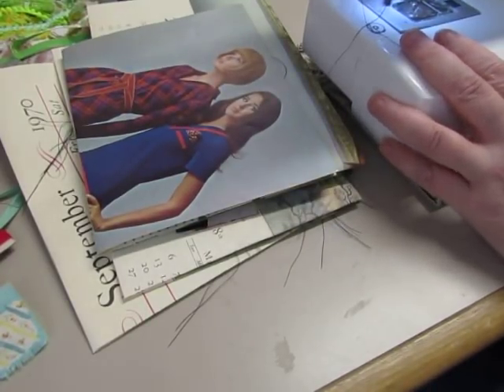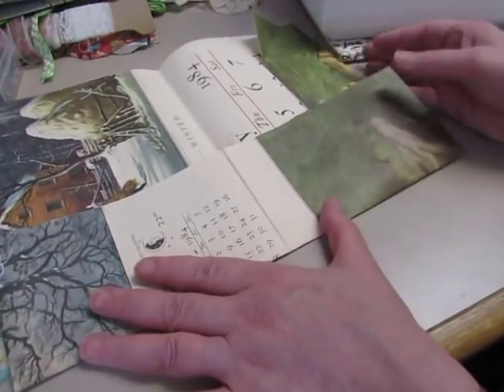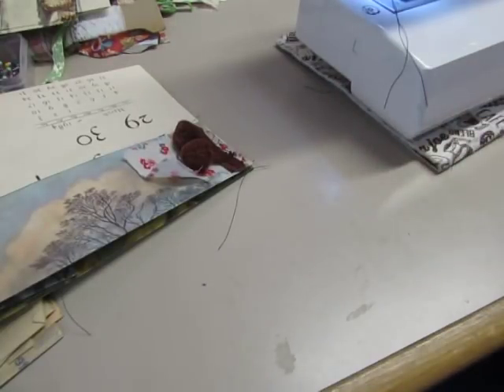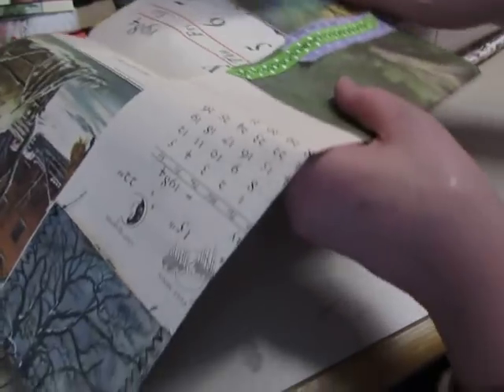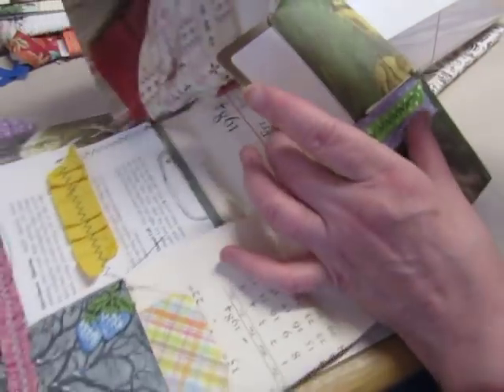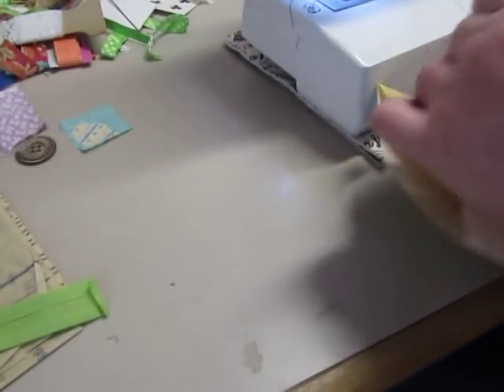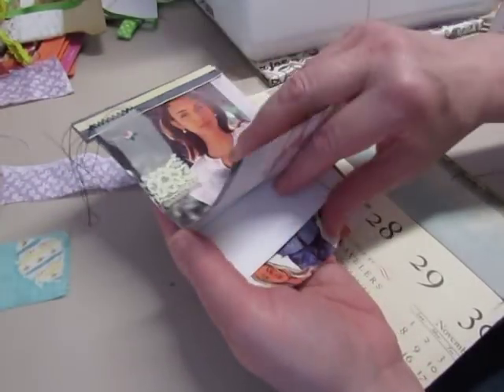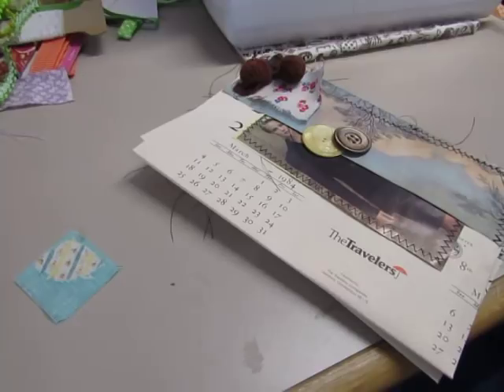Craft With Me- one more page. Almost done!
We're almost done with these journals!!